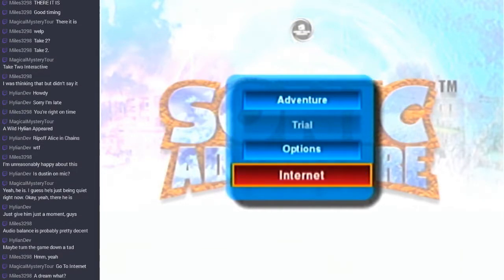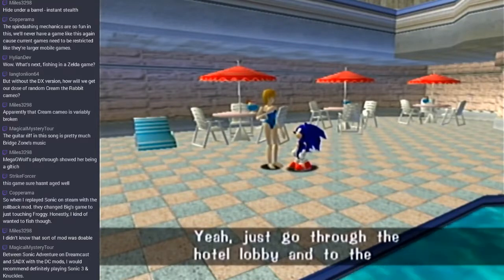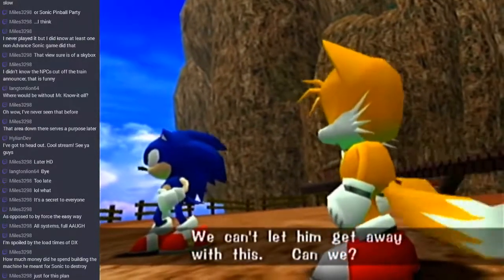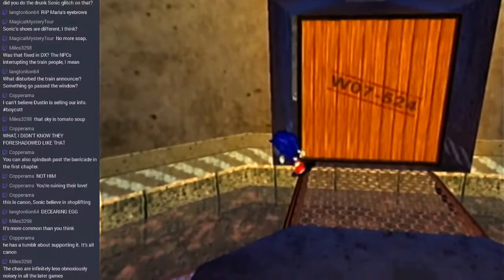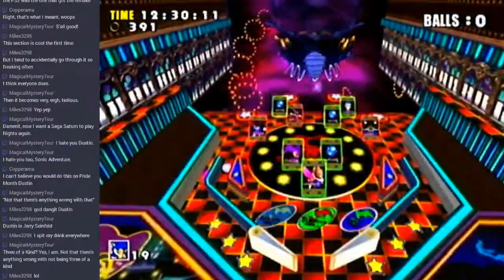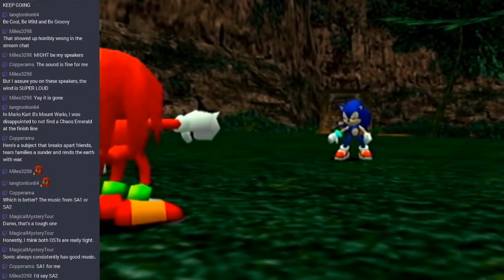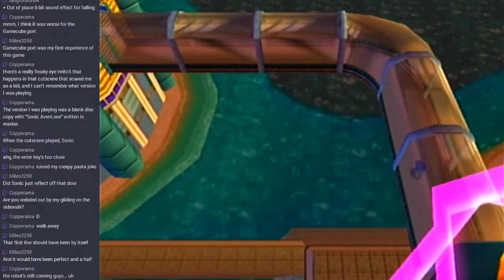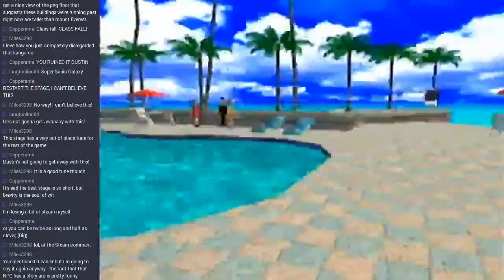[Stream] Sonic Adventure (Part 1 - Sonic)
Somethin' buggin' ya?